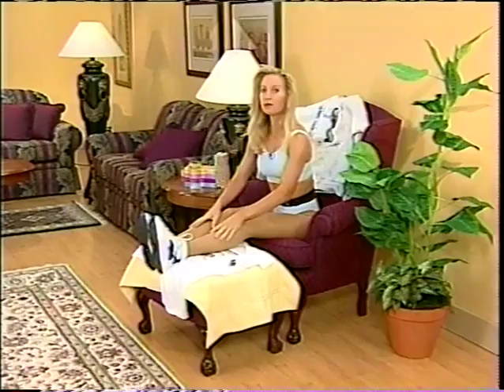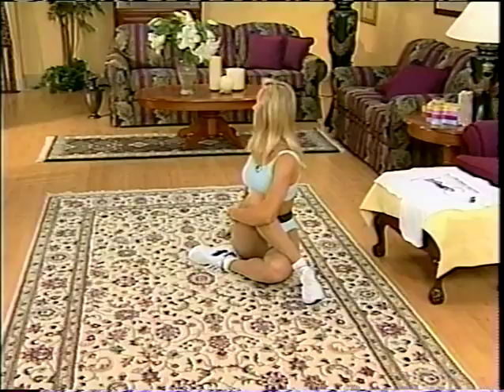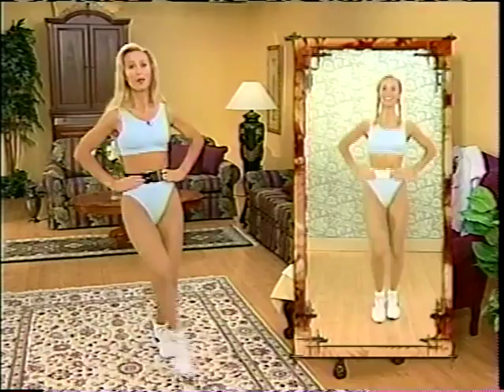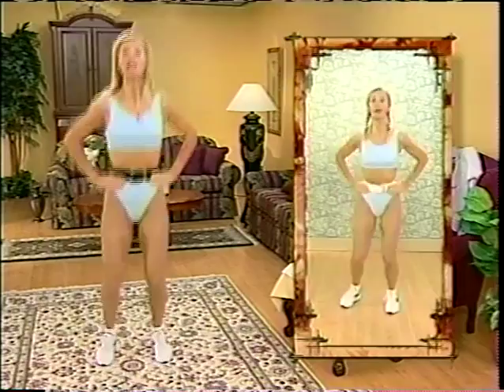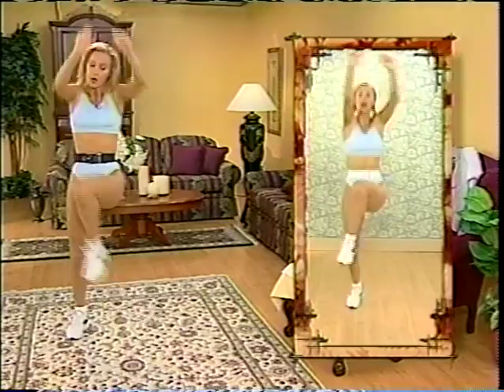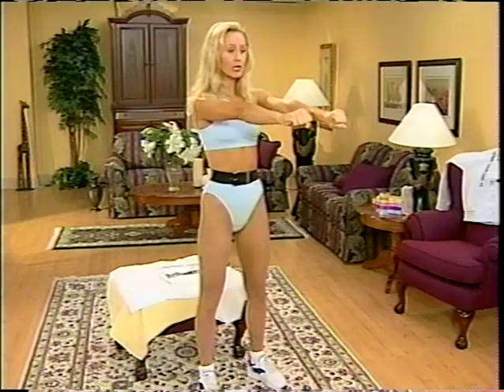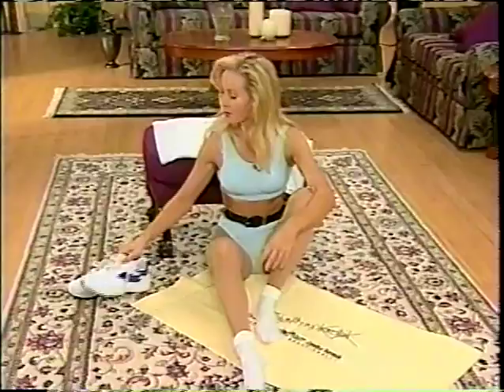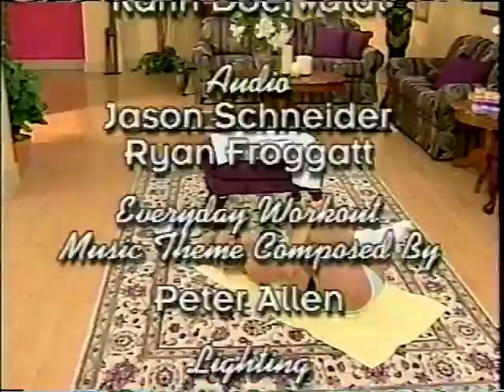Cynthia Kereluk LBH Complete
Everyday Workout '97
The complete episode of a previous Info2K clip.  Enjoy.
Comments welcome, but again, have some class if you do.